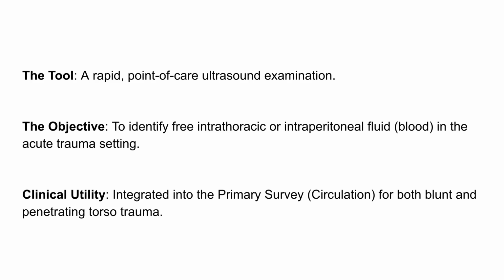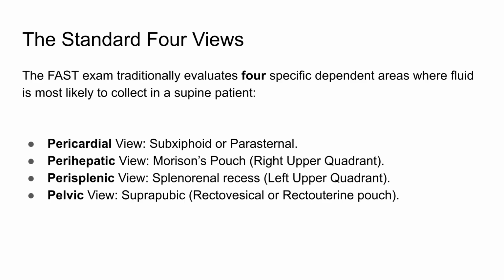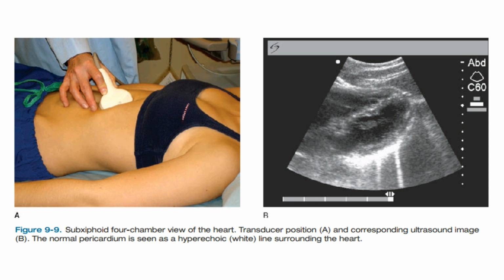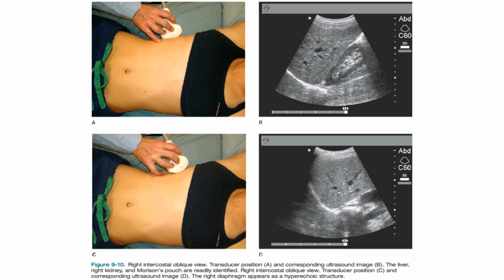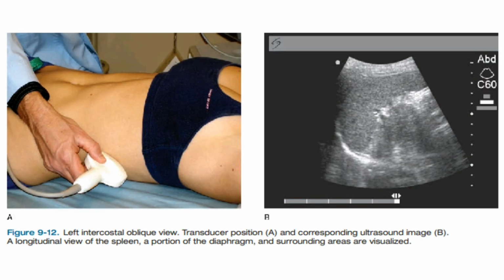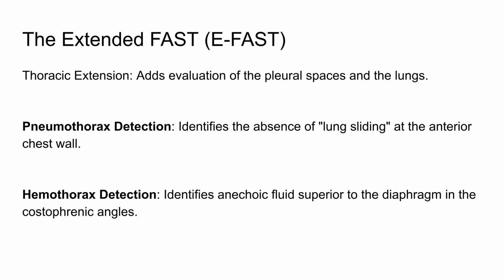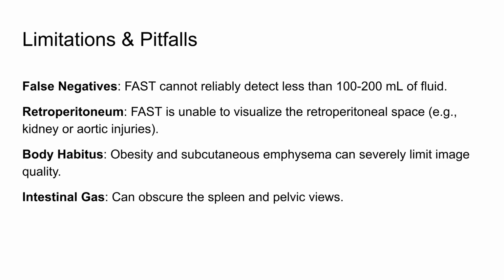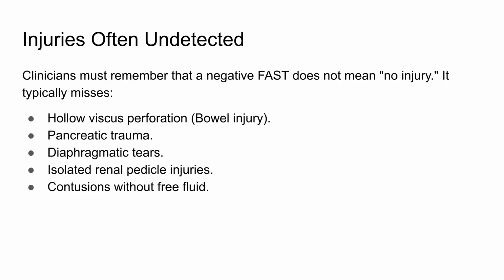FAST Exam in Trauma (POCUS) | The 4 Views Every Clinician Should Know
Focused Assessment with Sonography for Trauma (FAST) is a rapid bedside ultrasound used to detect life-threatening internal bleeding in trauma patients.
In this video, the key concepts of FAST and E-FAST used in emergency and trauma care is reviewed, including:
• The purpose of FAST in the trauma primary survey
• Clinical indications and advantages of bedside ultrasound
• The four standard FAST views
• Detection of hemoperitoneum and pericardial effusion
• The Extended FAST (E-FAST) for pneumothorax and hemothorax
• Interpretation in hemodynamically unstable vs stable patients
• Limitations and common pitfalls of FAST examination
This is a structured study reflection based on concepts from multiple standard medical textbooks and trauma references.
The goal is to organize complex trauma concepts clearly and practically.
Study. Reflect. Improve.